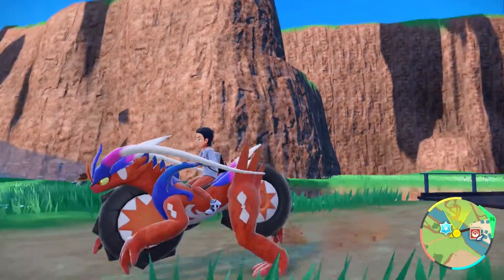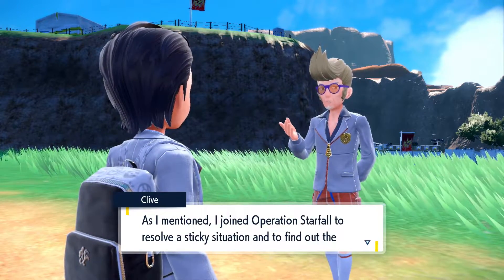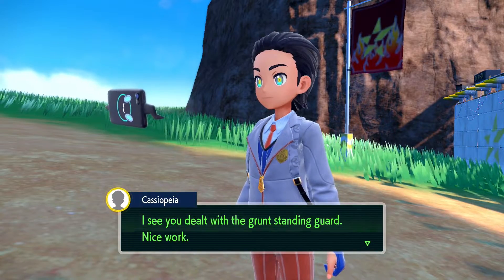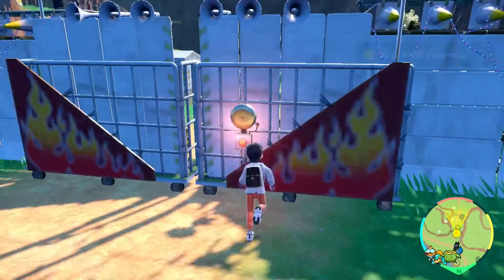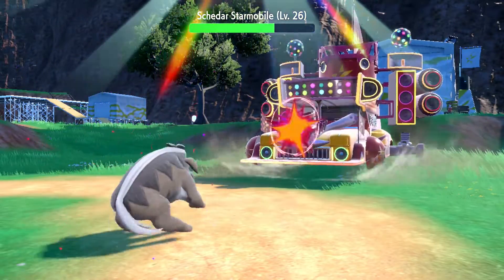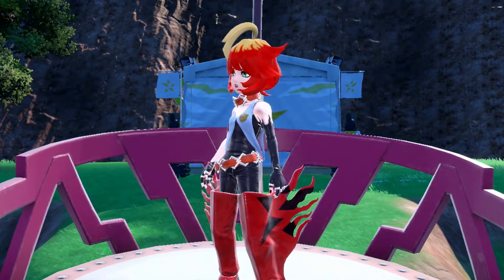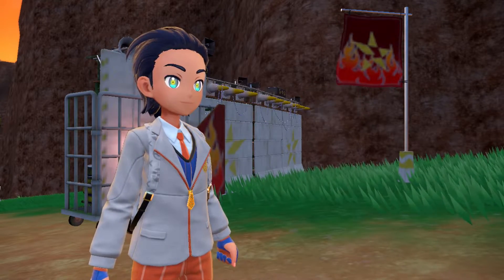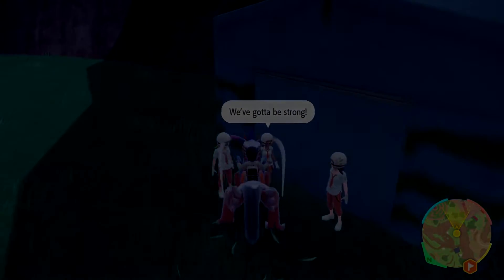Pokémon Scarlet and Violet - Part 12 - Mela Team Star's Fire Crew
★ Sensitivity?

- YoloMcSwaggen

Intro 00:00
Team Star Entrance 02:12
Team Star Challenge 06:43
TEAM STAR BOSS MELA 07:52
Flashback 11:06
Reward 16:20
Outro 17:34